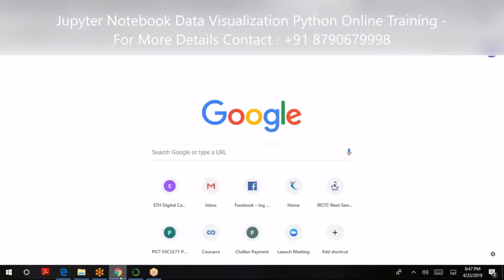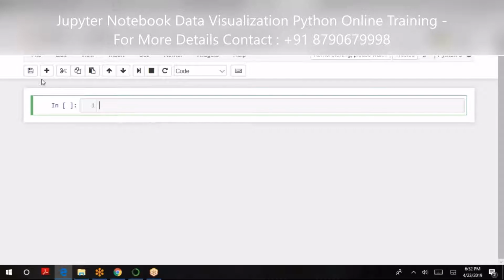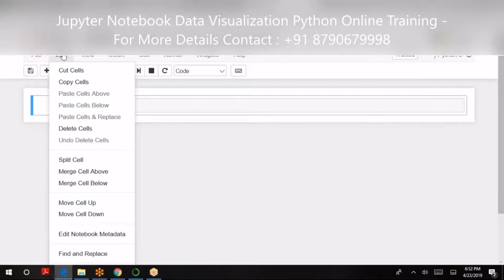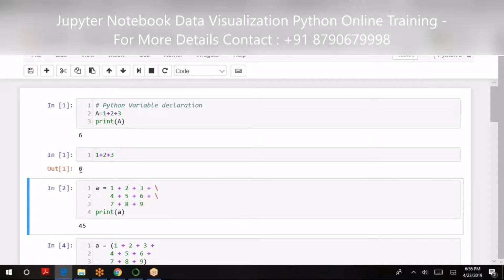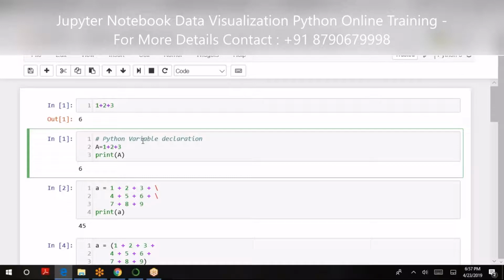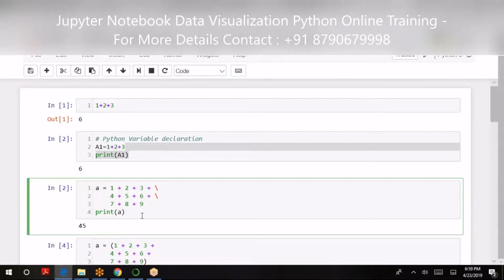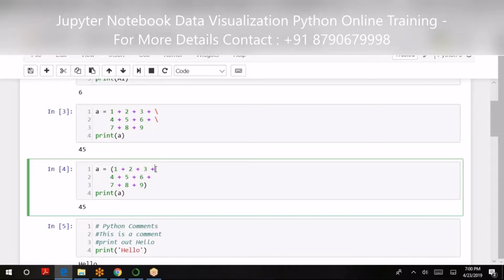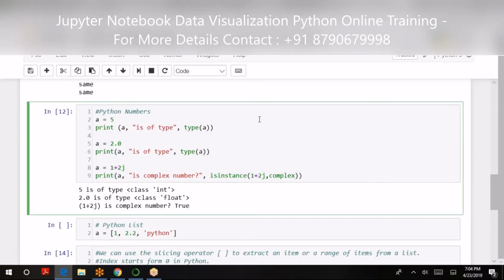Jupyter Notebook Data Visualization Python Online Training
Adithyaelearning is providing Python online course with various features on Basic Online Python Programming, Advanced Python Programming, Online Python course for Data Analysis, Python on Big Data and Test Automation Course, Python Scripting with real time scenarios, we teach all the concepts as per Business needs from Certified Tutors.

Description
Target Audience
Advanced users, system and web site administrators, Python to support their server installations, automate or simplify common tasks with the use of Python. Scripts.
Prerequisites
All students should be able to write simple Python scripts, using basic data types, program structures, and the standard Python library.

All real time sessions with 26 examples and projects.
Certification materials for real time usage.
Live sessions and recorded session for your feature reference.
Training schedule as per your data and time availability

Free demo session live, Exam preparation session free, Interview preparation session free.
Call us one day before to schedule the same @ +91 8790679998,